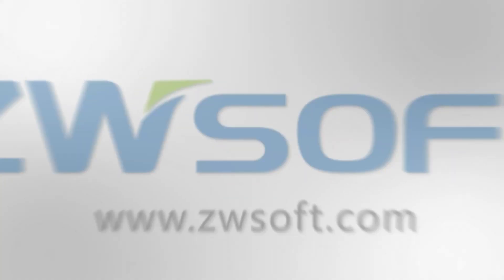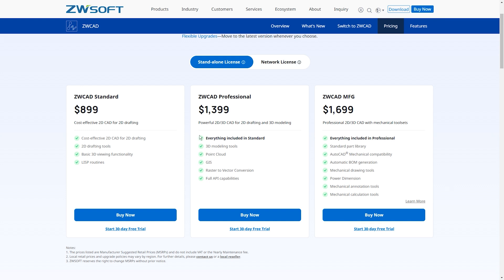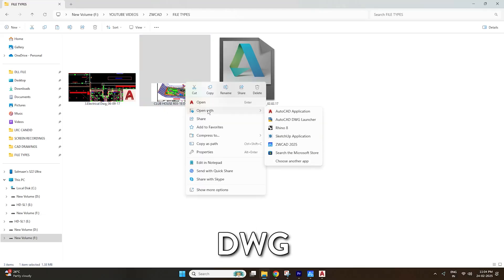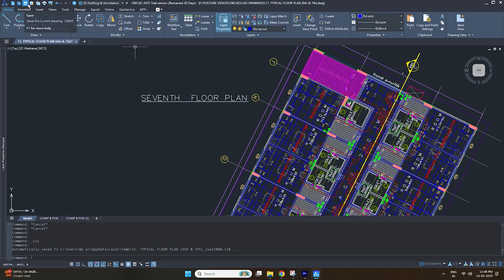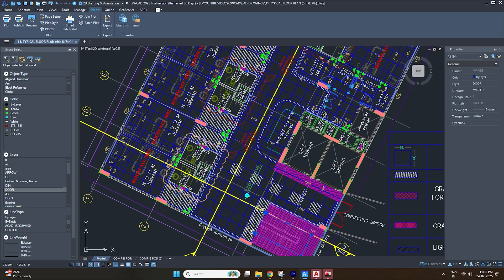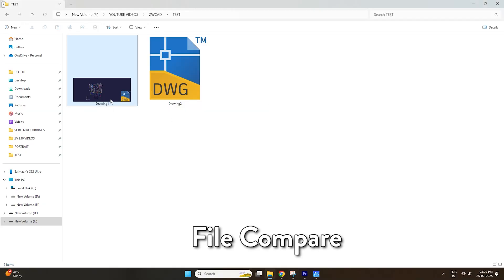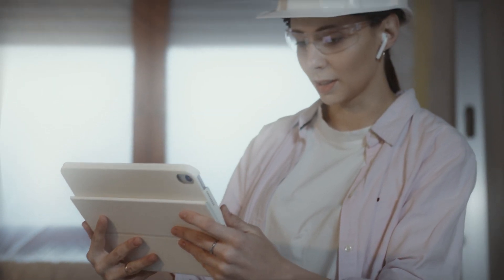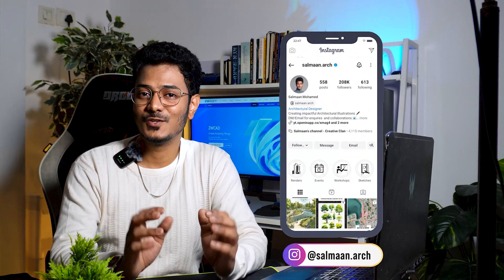Stop Using AutoCAD? Try ZWCAD in 2025 | Full Tutorial + Free Download 💻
Looking for a powerful yet affordable CAD solution? ZWCAD 2025 offers a seamless, fast, and intuitive experience for architects, designers, and students. With a familiar interface, advanced drafting tools, and full DWG compatibility, it’s a great alternative to AutoCAD—without the hefty price tag.

Watch the full tutorial to see how ZWCAD 2025 can transform your design process! 🎥👇